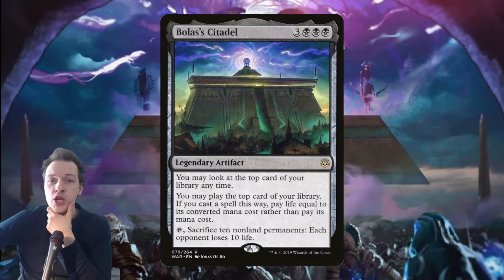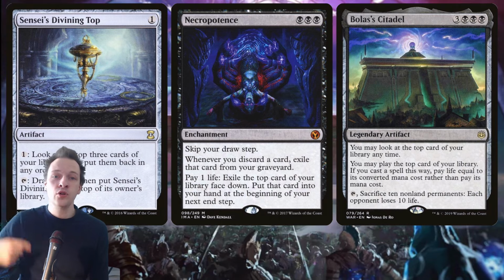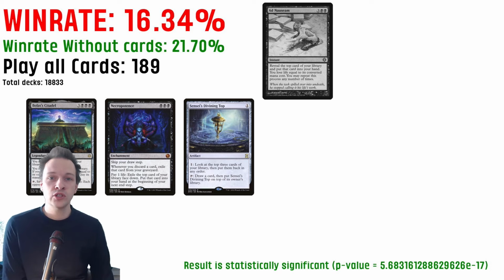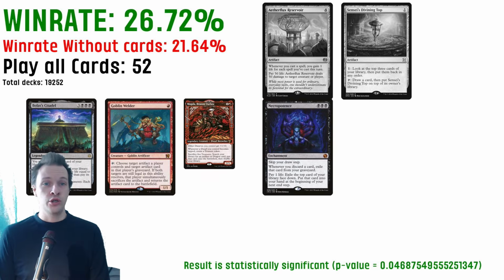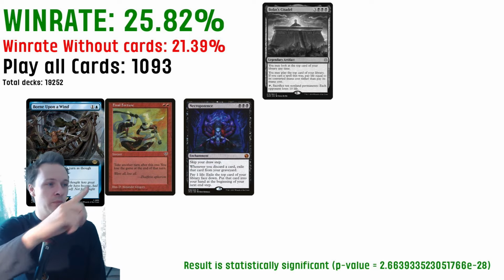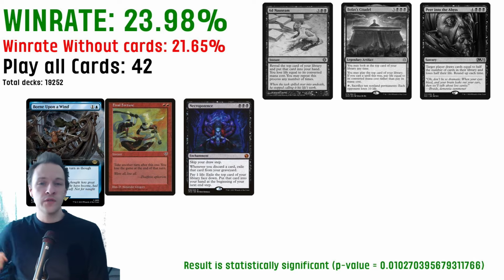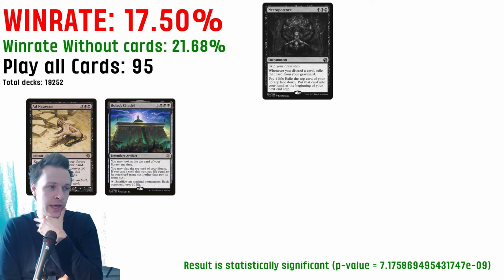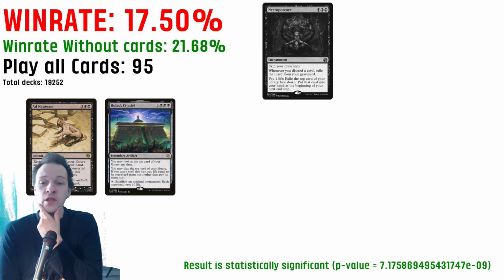how good is bolas citadel combo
How good is bolas citadel. Well I will try and answer this inside this video with tournament data. This is how bolas citadel have been preforming inside tournaments with various different card combinations with it.

MUSIC
I actully made the music in the video myself. If you want to listen to it in the background with a 60 minutes version you can find my music channel here at this link.

WANNA WATCH CEDH GAMEPLAY?